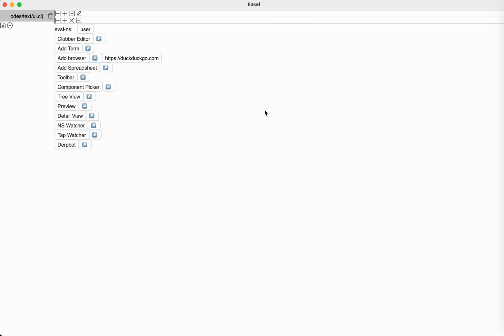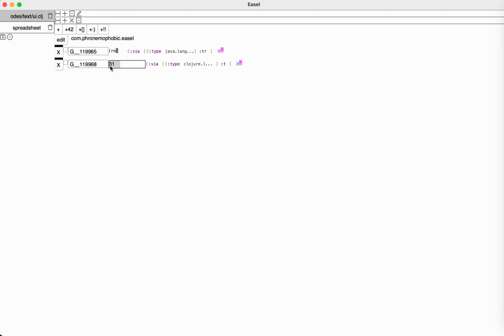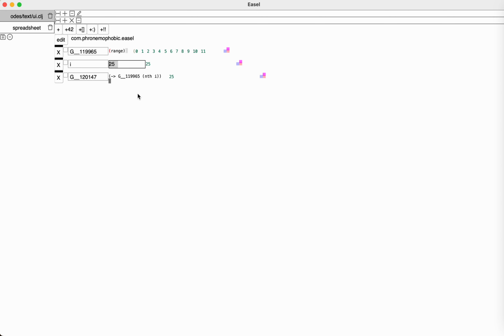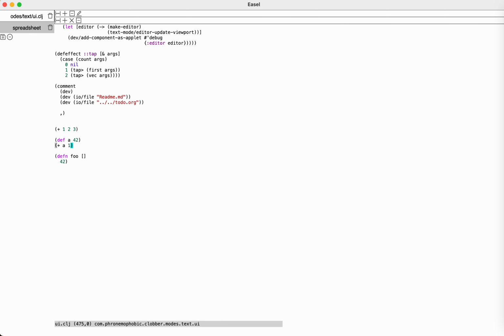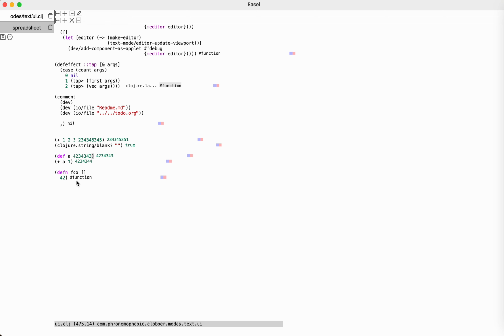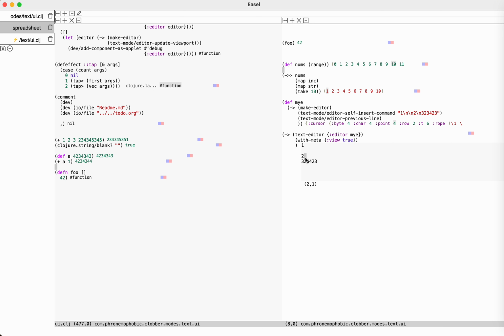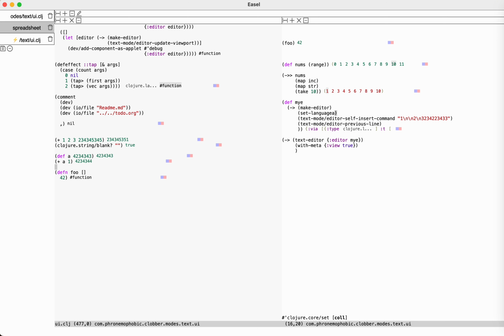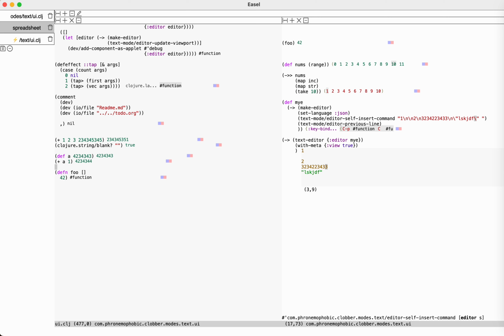Easel Instarepl Demo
A quick demo of a new instarepl feature for Easel. Show the results of clojure code as you type.